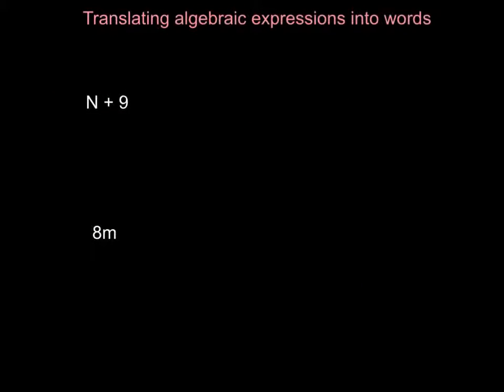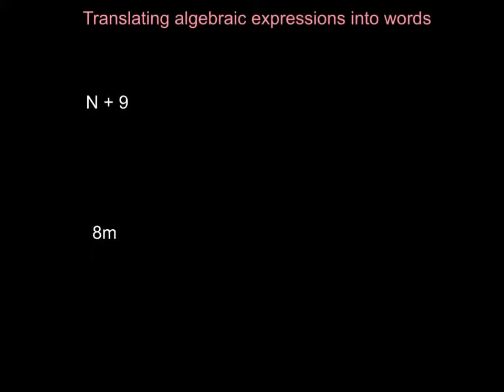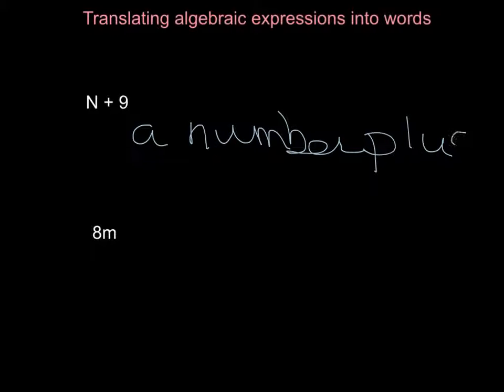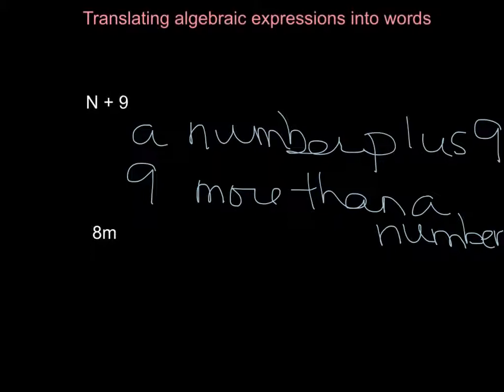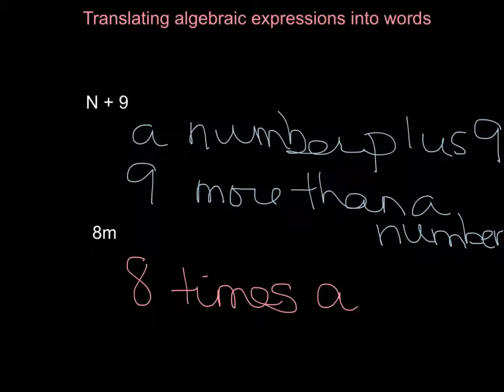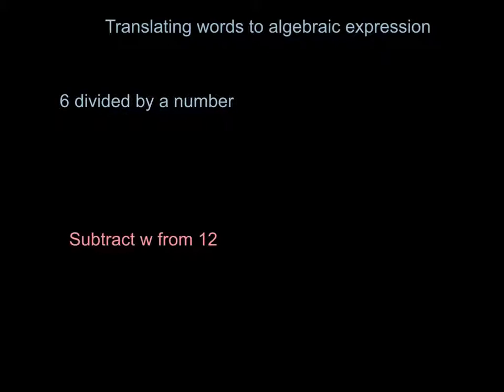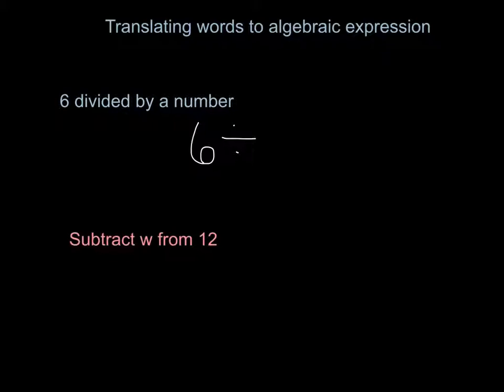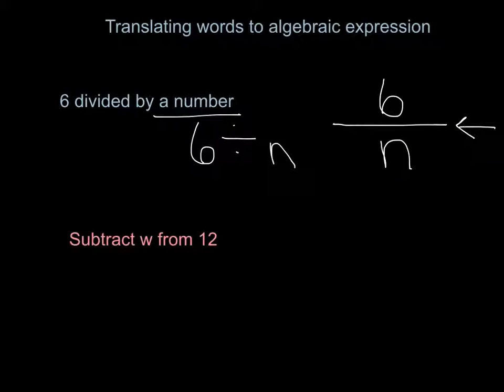6-1 variables and expressions